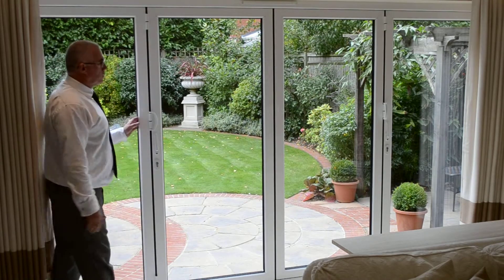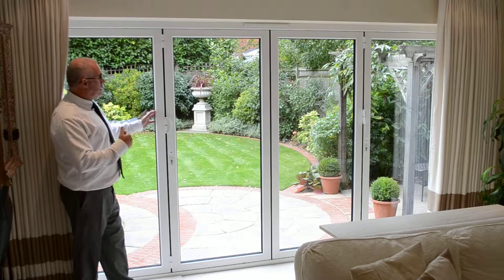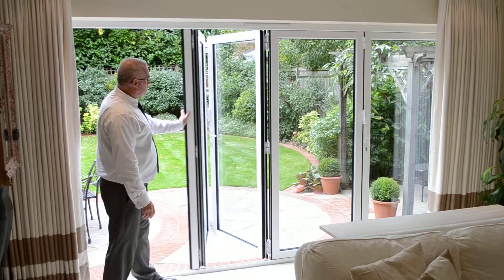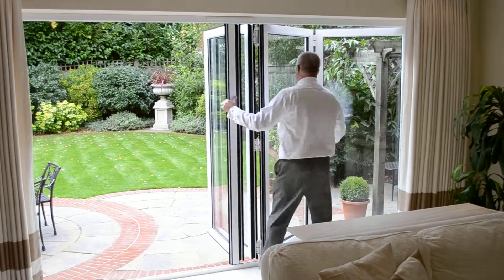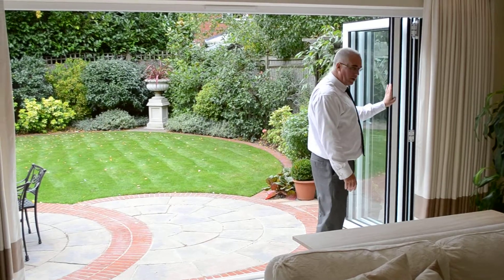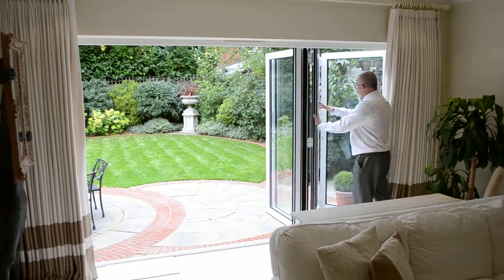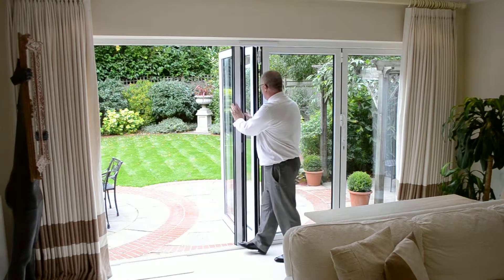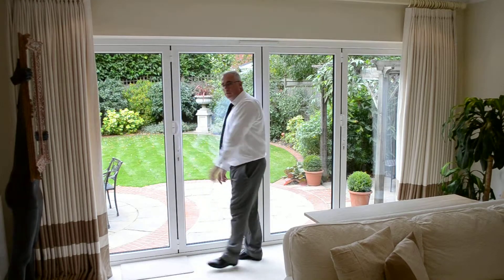4 door set